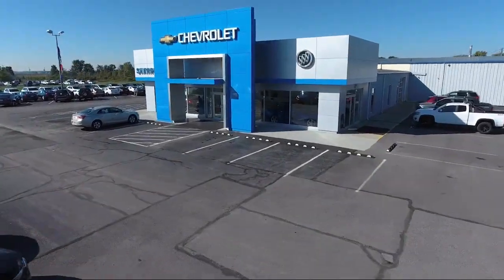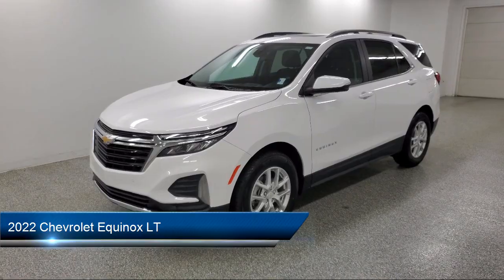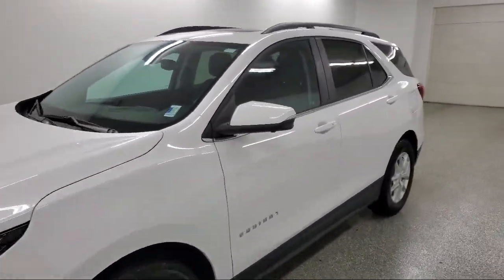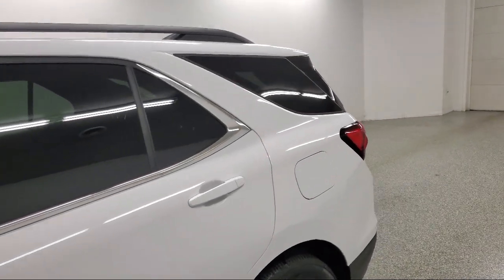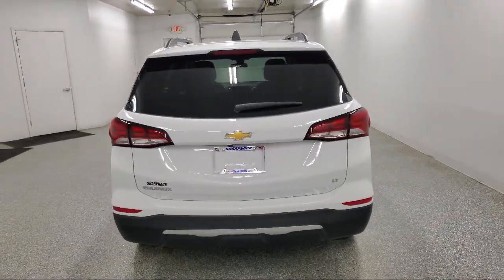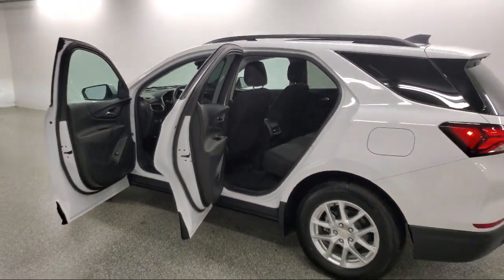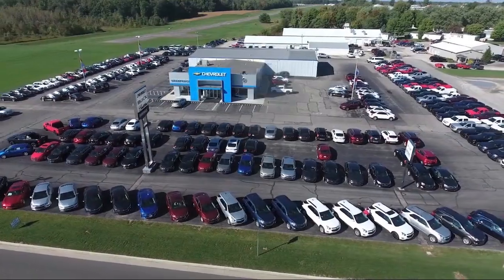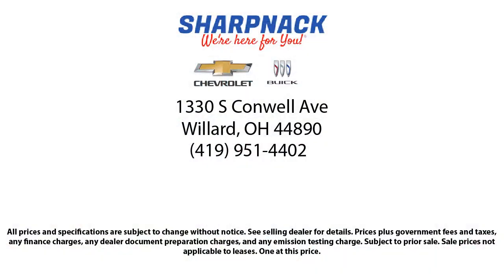2022 Chevrolet Equinox LT Willard Attica Plymouth New Pittsburgh New Washington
2022 Chevrolet Equinox LT Stock Number: P13102 Vin:3GNAXKEV4NL245403.

Sharpnack Chevrolet
1330 S. Conwell Avenue